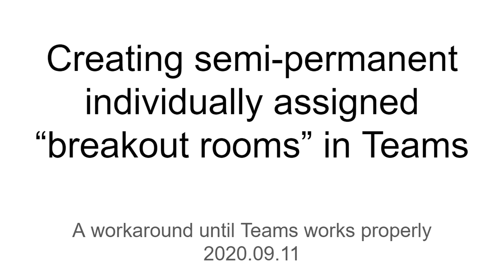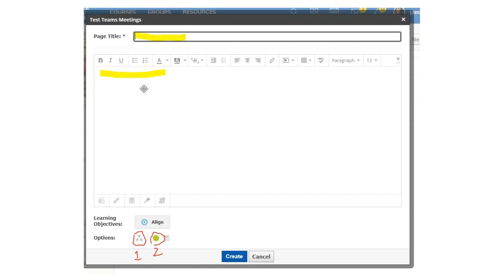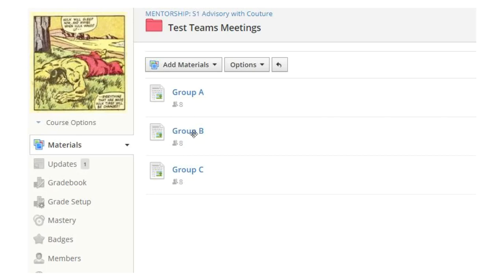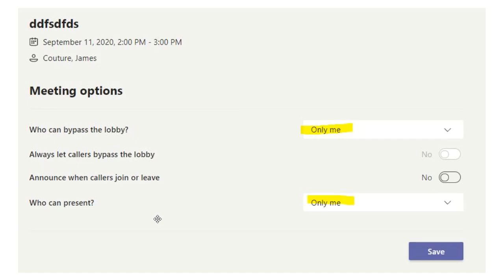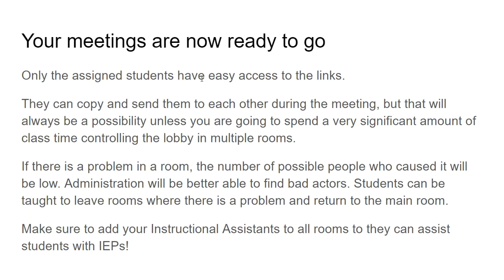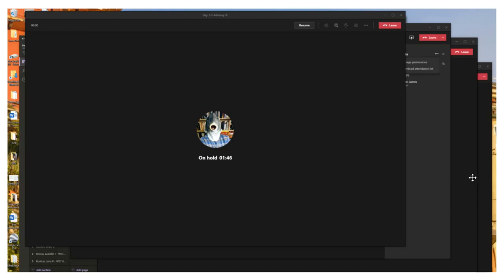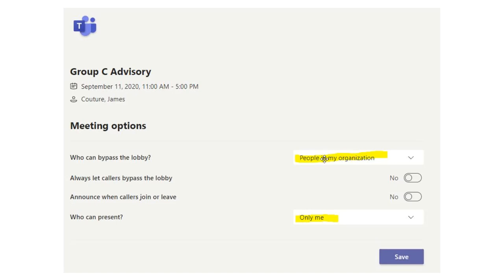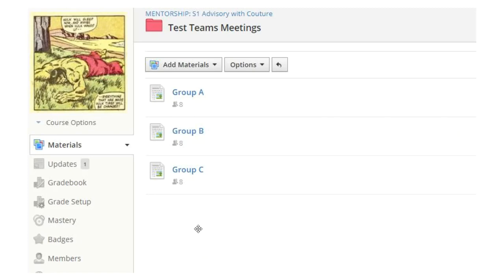How to create semi-permanent breakout rooms for your classes in a reasonably secure way.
Since Teams breakout rooms are not working properly right now, this would be a functional workaround.